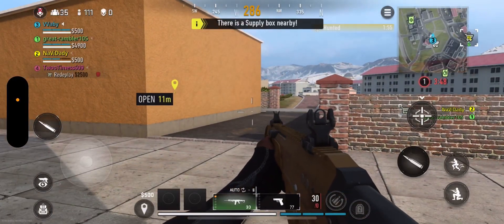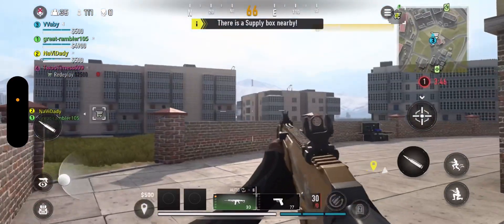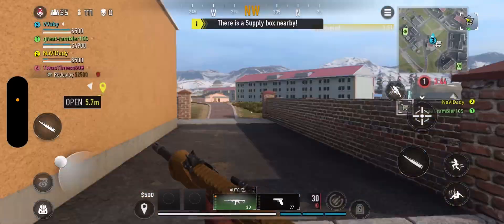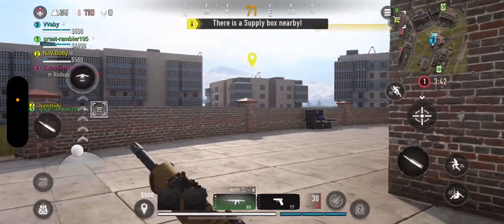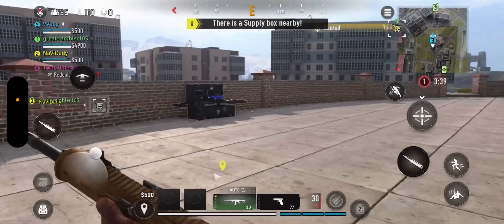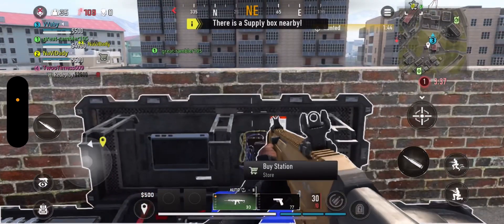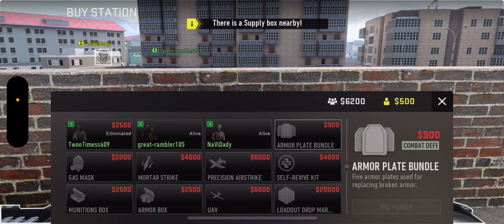Warzone Mobile: How to Buy Armor Plate Bundle Tutorial! (For Beginners)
God bless and hope this helped you! Warzone Mobile: How to Buy Armor Plate Bundle Tutorial! (For Beginners)